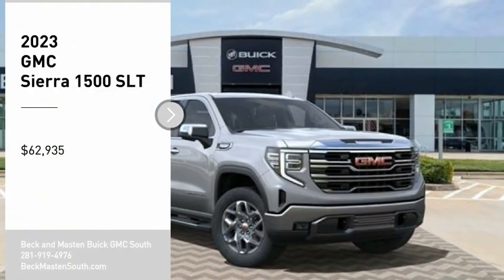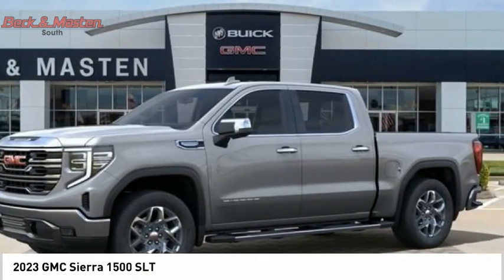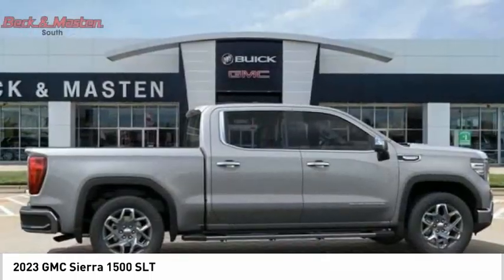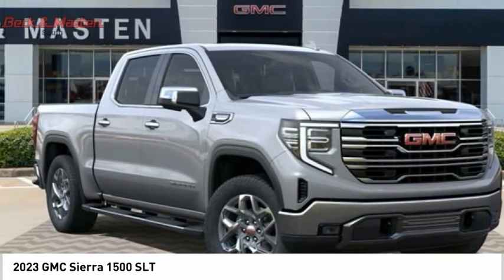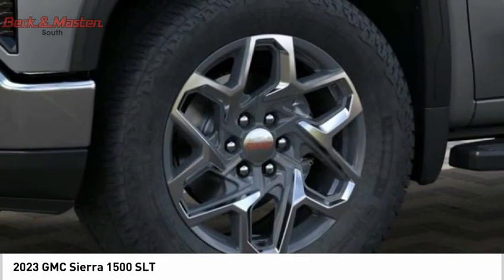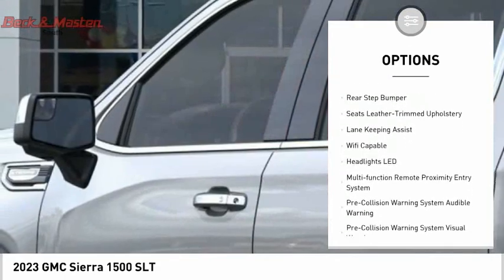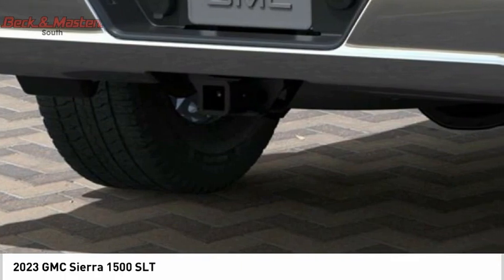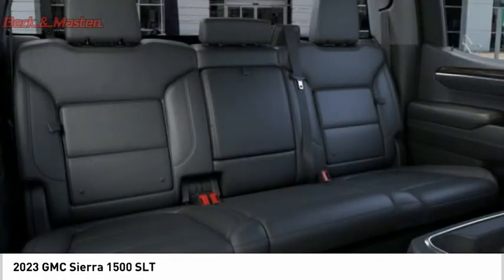2023 GMC Sierra 1500 G166498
2023 GMC Sierra 1500 SLT

The GMC Sierra 1500 SLT Crew Cab is a certified pre-owned vehicle made in 2023. It has a 5.3 Litre 8 Cylinder Fuel Injected engine, giving it an impressive fuel economy of 16 in the city and 21 on the highway. The exterior color is Sterling, while the interior color is Jet Black Lth. This vehicle also has a crash test rating of 5 out of 5 stars, making it one of the safest cars on the market today. It also comes with a host of features such as Touch Screen Display, Bluetooth Audio Connection, Hill Start Assist, Bluetooth Phone Connectivity, and Leather-Trimmed Seats. With all these great features, you can't go wrong with the GMC Sierra 1500 SLT Crew Cab!